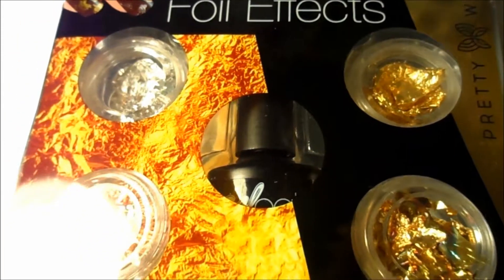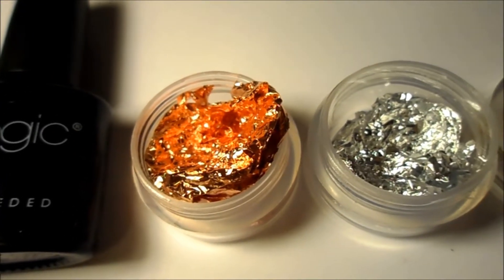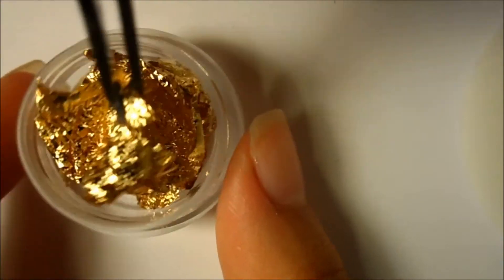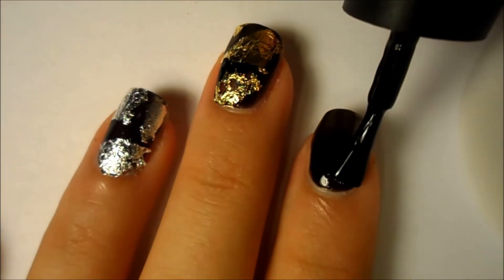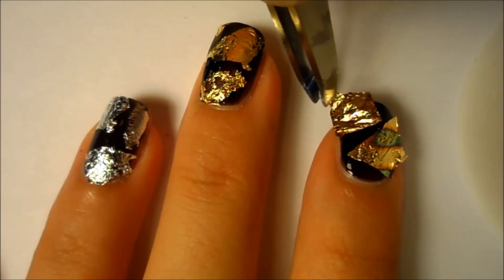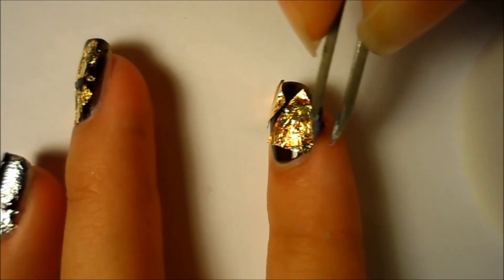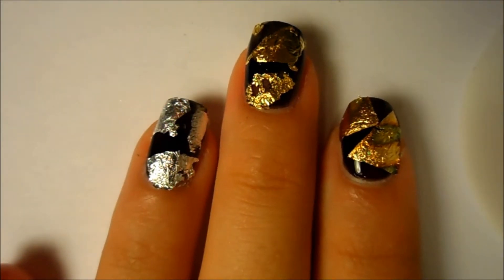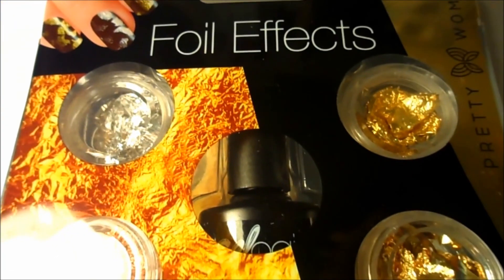How To: Use Pretty Woman Foil Effects Kit!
Check out PrettyWomanUSA.com
Pretty Woman Foil Effects Kit